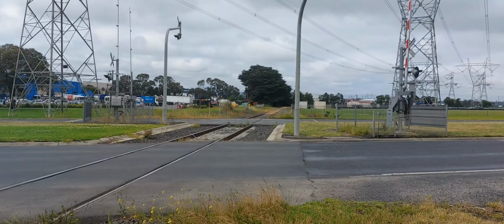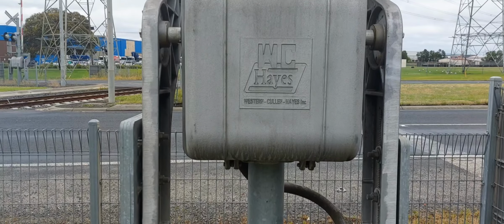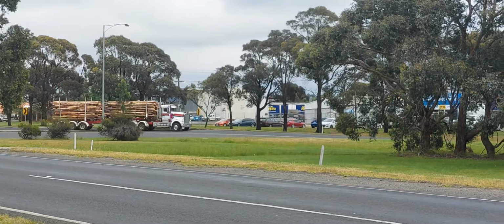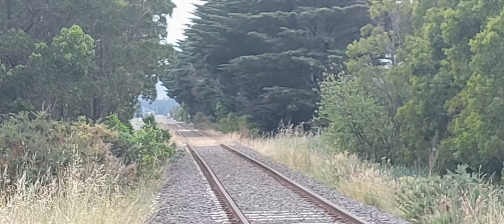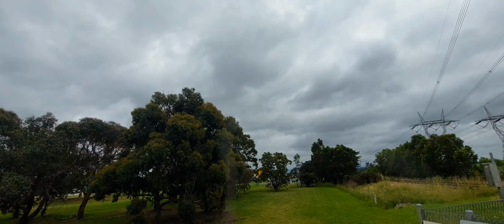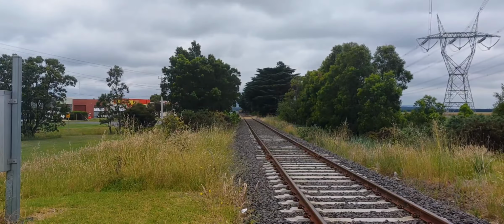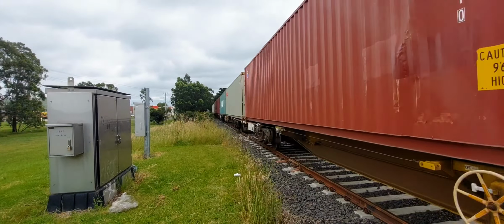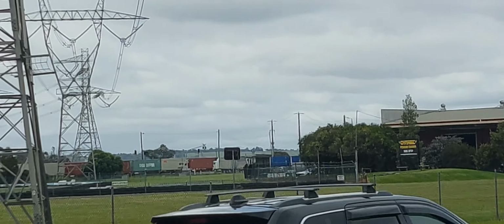Freight train in its last days on track + a heap of Aussie trucks. See description about train.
Filmed as part of the Victorian Metro & Country train services by Special Agent Fox Mulder.
The Australian Paper Mill opened in 1937 and is closing down. The train contains several types of paper by-product Inc. paper reams, paper bags, serviettes, paper towels & cardboard, amongst other things.
Engines are EMD GT26s
Data collected on the 9th of November 2023AD at Hazlewood North, Morwell in Victoria, Australia.
Have a great day, mates!

Google Street View Link 👇
549 C104